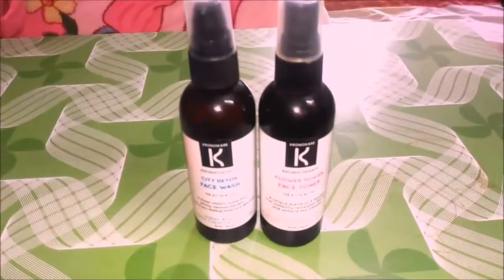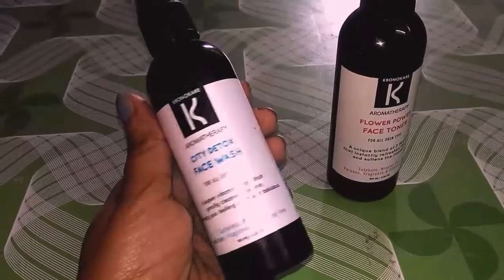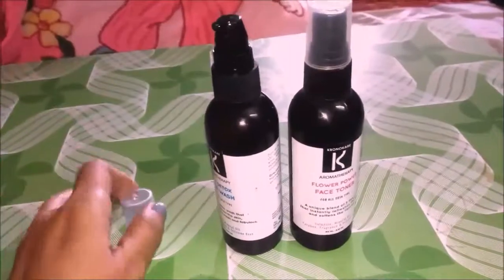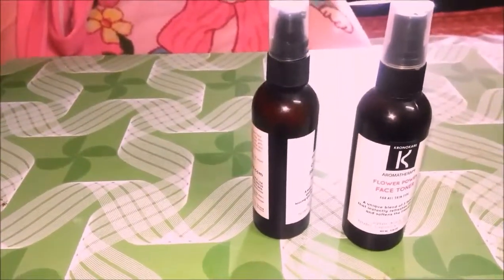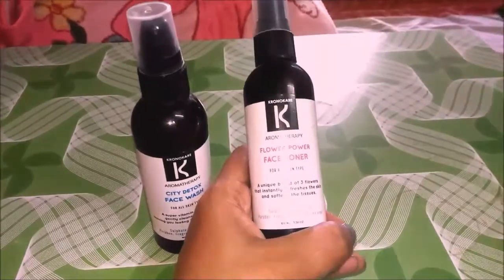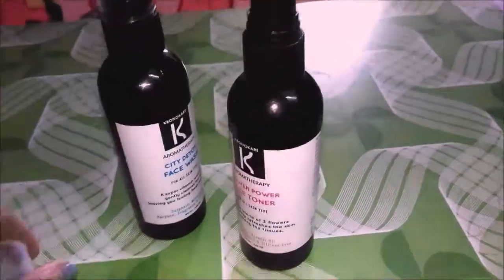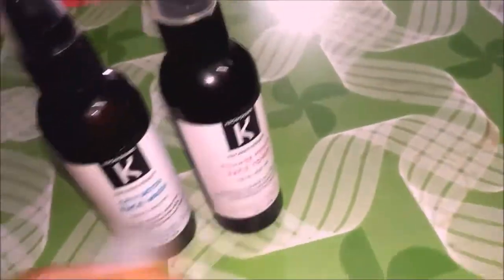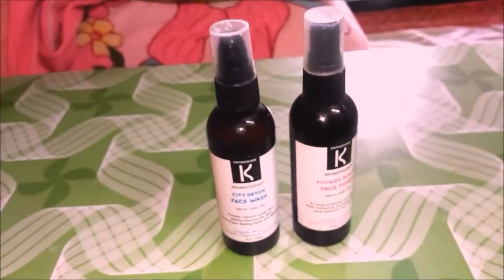Kronokare Aromatherapy City detox face wash | Flower power toner | Review | VlogsbyKimi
Hello everyone,

I hope you are taking good care of yourself this winter. I've come up with reviews of two products that I received in my santasbox.in box few weeks back - Kronokare Aromatherapy City Detox face wash and Flower power face toner.

Please check the review in the video.

xoxo
Kimi